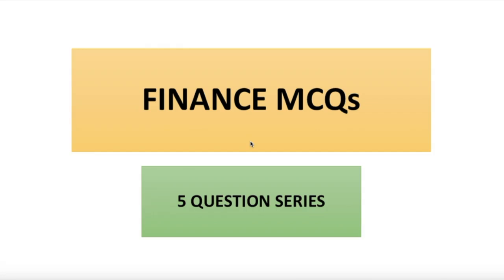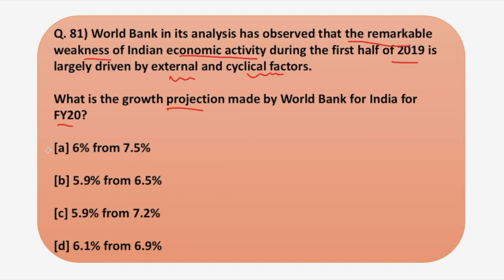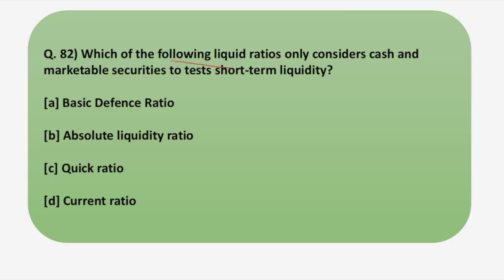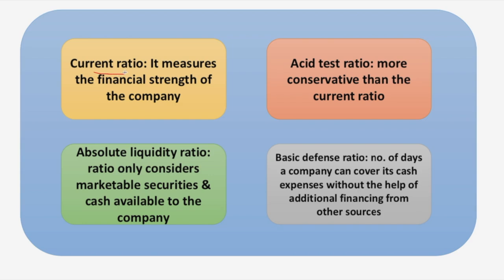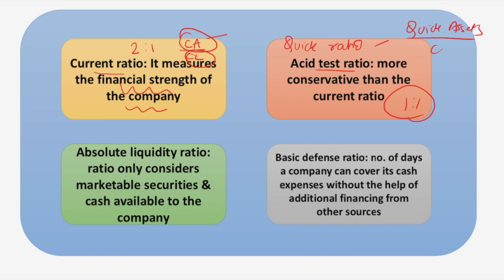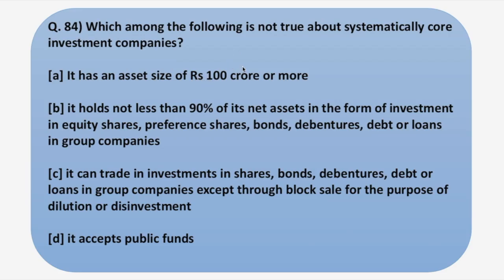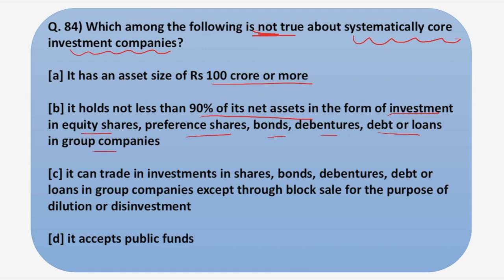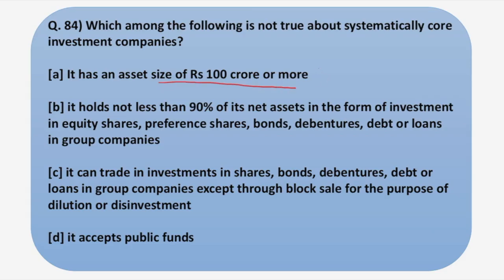Finance 5 MCQs Series | RBI & SEBI 2019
Crash Course Details:
1) Phase 1 Complete Course (Videos + PDF + Mocks)

2) Phase 2 Complete - ESI + F&M + English Descriptive (Live sessions + Videos + PDF + Mocks)

3) Video Lessons, Sectional Tests & Topic Tests & GK Tests.

4) Current Affairs for Phase 1 & Phase 2 (PDFs + Videos)

5) Comprehensive Mocks for Phase 1 & Phase 2.